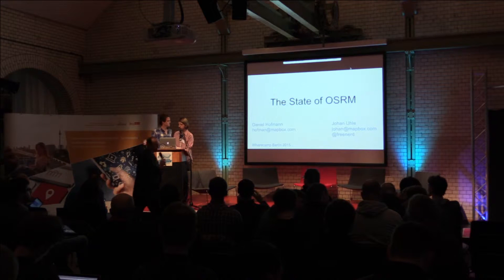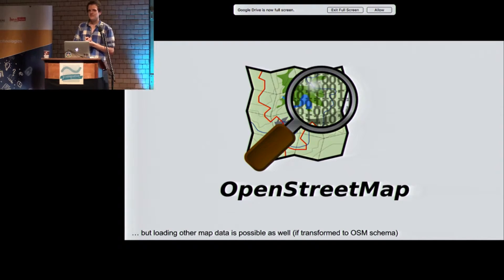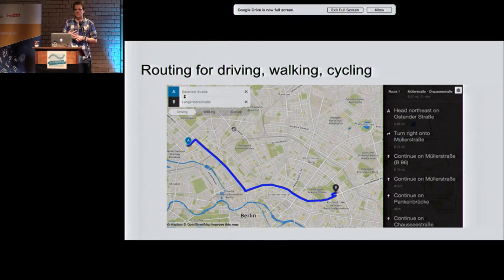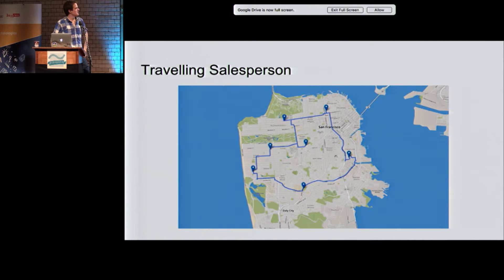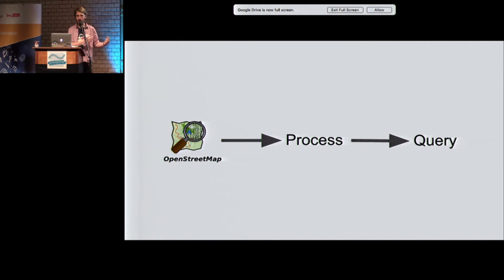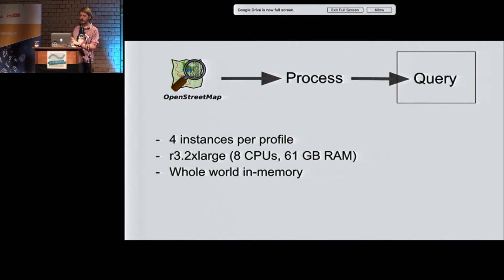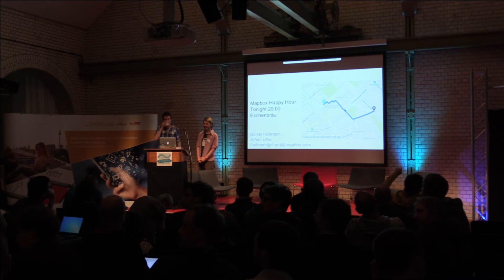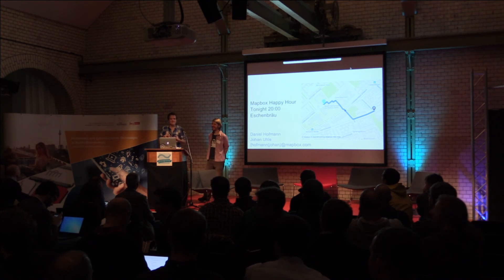08 - The State of the Open Source Routing Machine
Daniel Hoffmann Johann Uhle, Mapbox